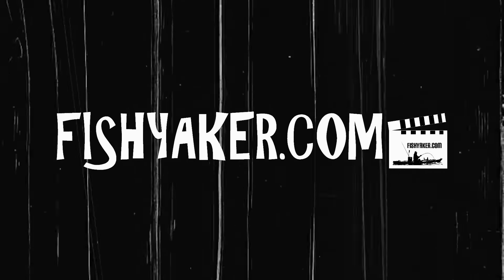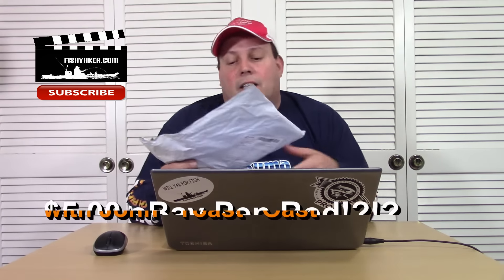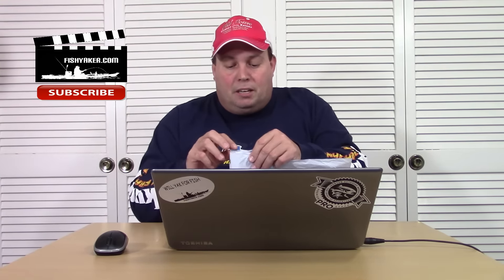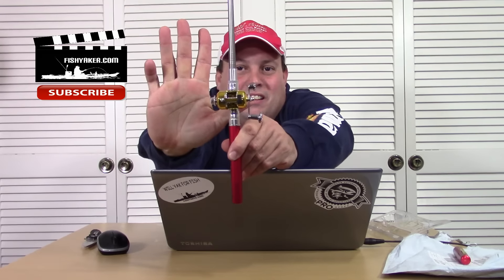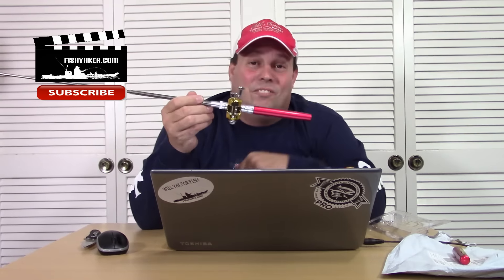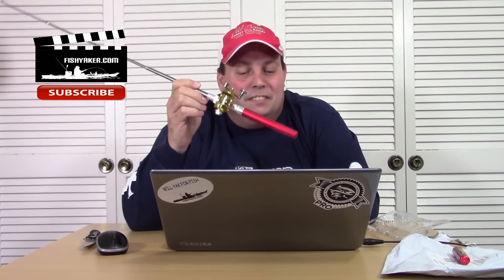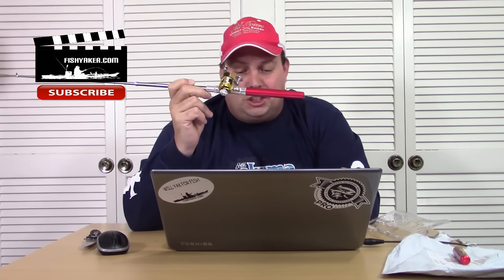$5.00 Pen Fishing Rod and Reel Combo!: Episode 423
John "Toast" Oast from Fishyaker.com unboxes a less than $6.00 pen fishing rod and reel combo from eBay.com.  For more fishing and kayaking videos visit Fishyaker.com or the Fishyaker Youtube channel.